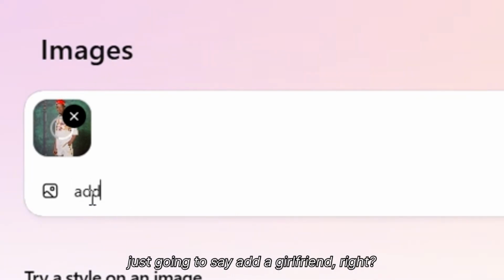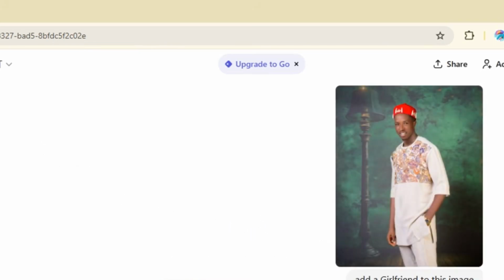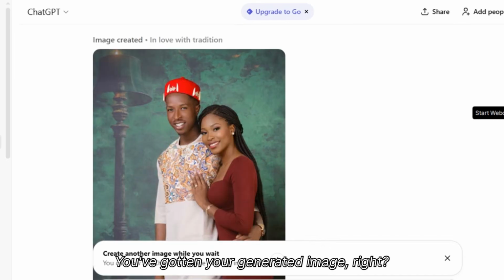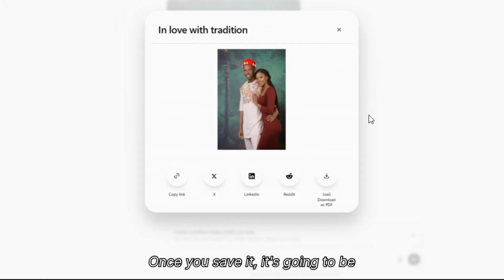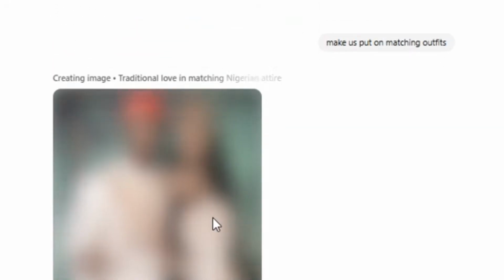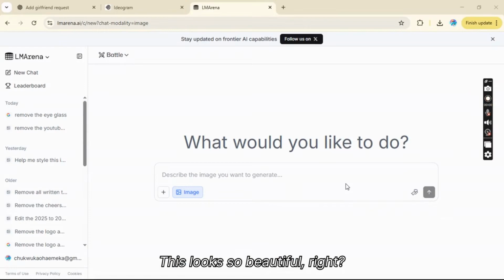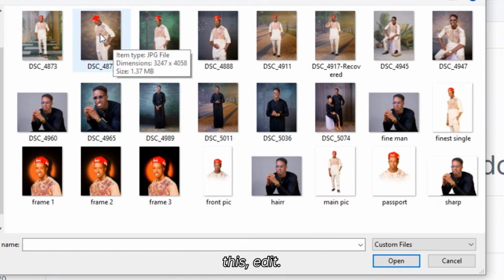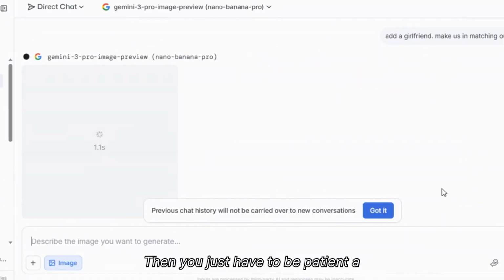ChatGPT Couple Photo Editing | AI Couple Image Generator Tutorial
Welcome guys 👋
In this video, I’ll walk you step-by-step through how to edit your photos like this, turning single portraits into clean, professional couple images using simple photo editing techniques.
You’ll learn how to:
Select the right image for editing
Remove and replace backgrounds cleanly
Add a second person naturally into the photo
Match outfits, colors, and lighting
Blend subjects realistically for studio-quality results
This tutorial is perfect for graphic designers, photo editors, content creators, and beginners who want to level up their photo manipulation skills.
📌 No overcomplication — just practical editing you can apply immediately.

00:00 – Introduction & Overview
00:05 – What We’ll Be Editing Today
00:15 – Selecting the Right Image
00:30 – Importing the Photo into the Editor
01:05 – Background Removal Process
02:10 – Cleaning the Subject Edges
03:20 – Adding the Second Person
04:35 – Matching Outfit Colors & Tone
05:50 – Adjusting Lighting & Shadows
07:10 – Blending Subjects Naturally
08:30 – Final Touches & Color Correction
09:40 – Exporting the Final Image
10:10 – Final Result & Outro